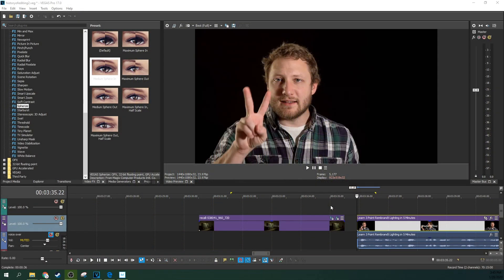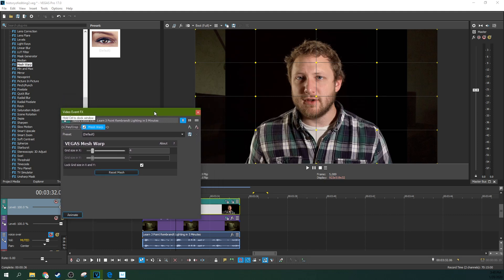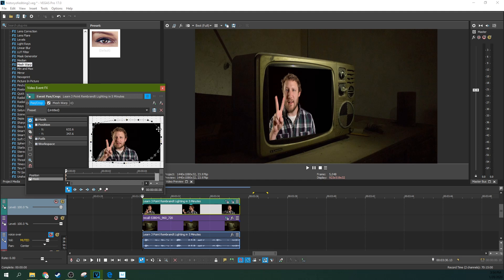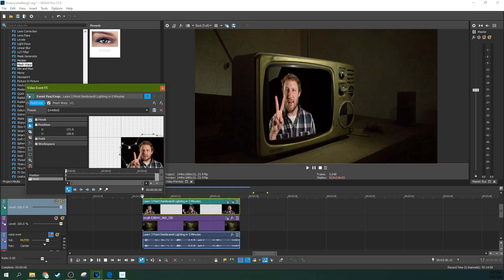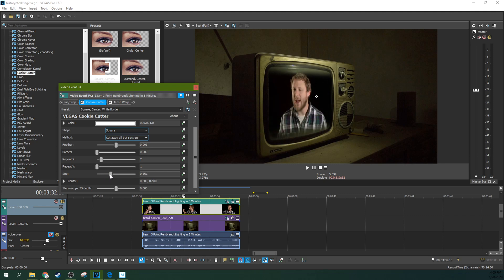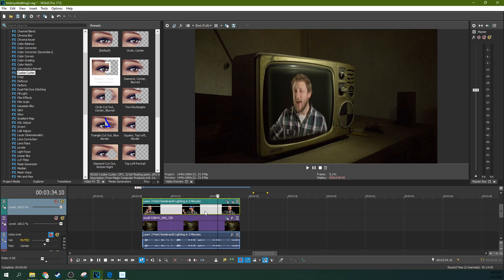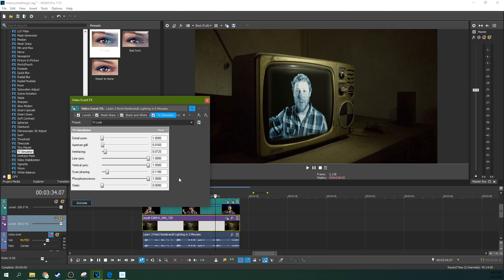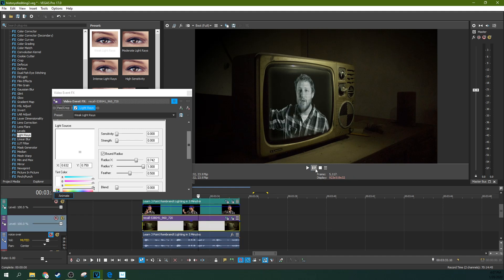Vegas Pro 17, Video on TV Effect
Vegas Pro 17, Video on TV Effect. How to put yourself on TV without recording the TV.

My Studio Headphones: